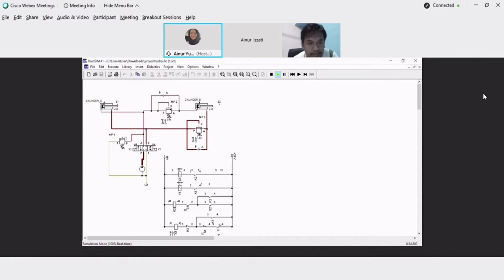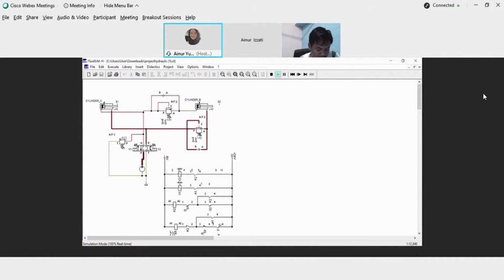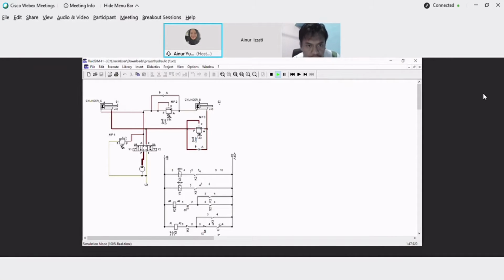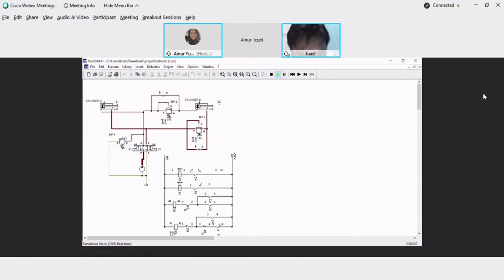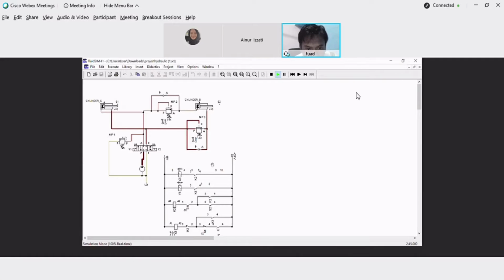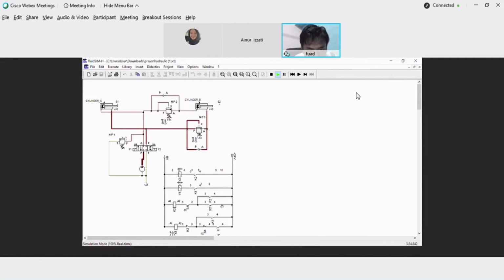PROJECT_PNEUMATIC_GROUP1_3BMMA_S1_1